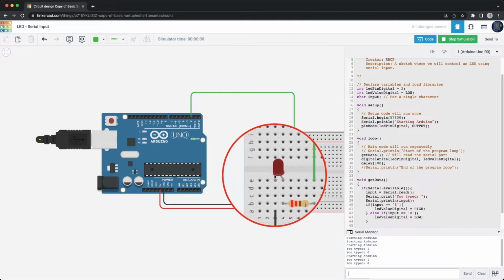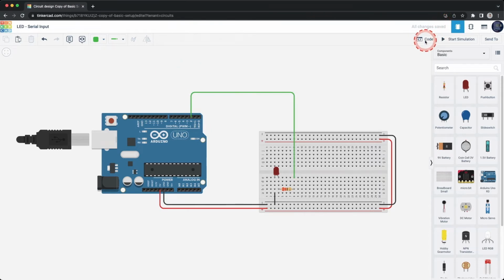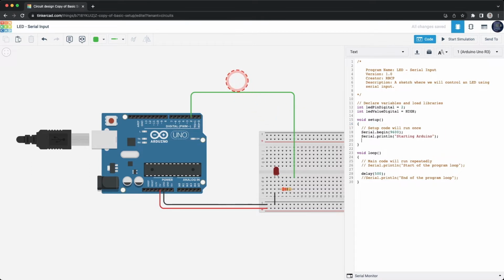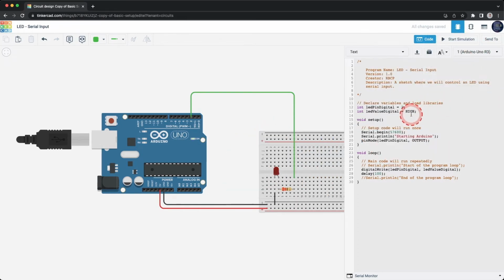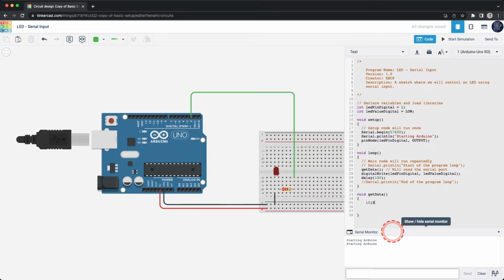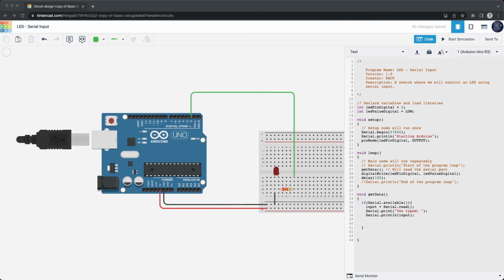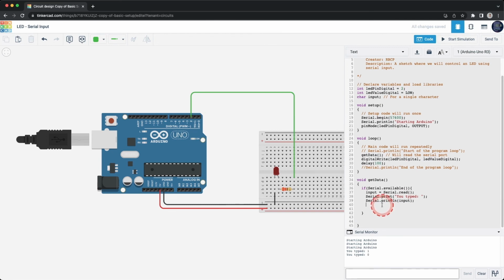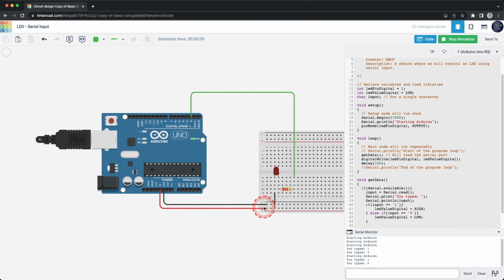BDES3001 IDSN4012 42 Serial Communication Arduino Input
How to read Serial data into the Arduino.